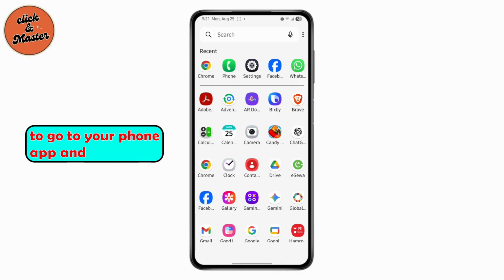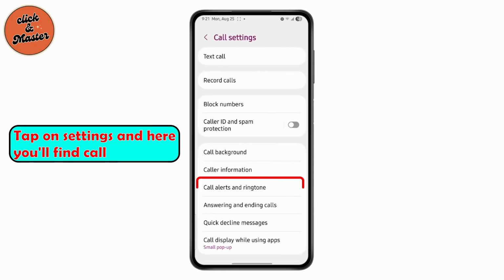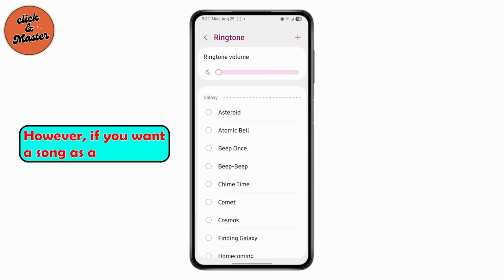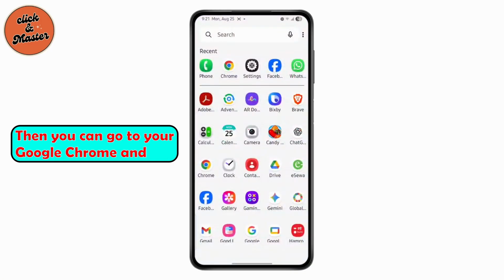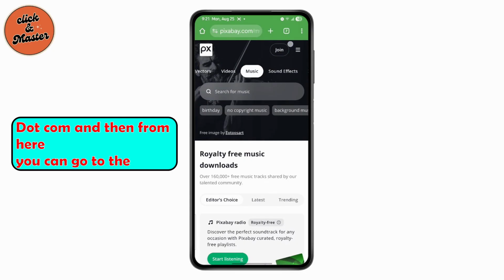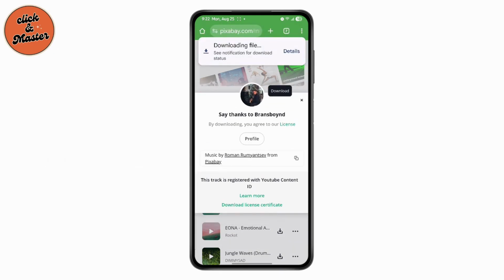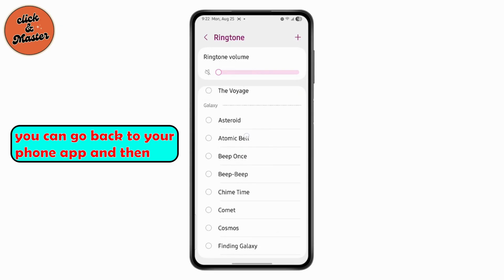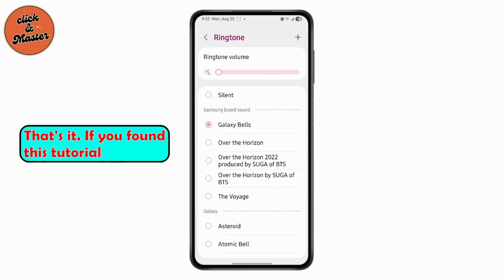How to set song as ringtone in Android ?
Welcome to our step-by-step guide on "How to set song as ringtone in Android"! If you want to personalize your Android phone and use your favorite song as a ringtone, this video is perfect for you. We'll show you how to set a song as your ringtone on Android devices, manage notifications, and customize your phone sounds. From selecting the song to applying it as your default ringtone, these tips will make your Android experience more fun and personalized.

In this video, we will show:

How to set a song as ringtone in Android

How to use a music file as a ringtone

How to customize ringtones on Android

Tips for setting notification sounds and alarms

How to change your ringtone easily on any Android phone